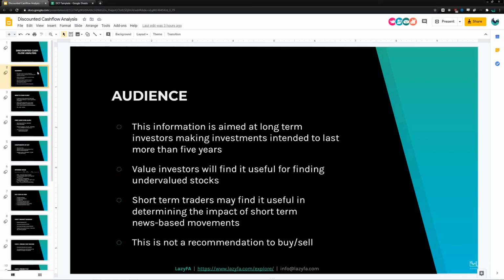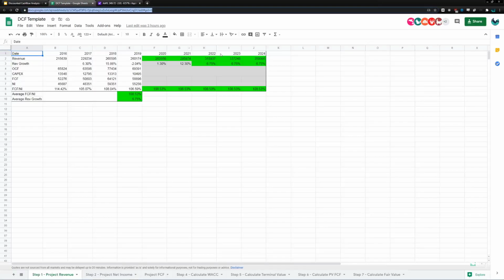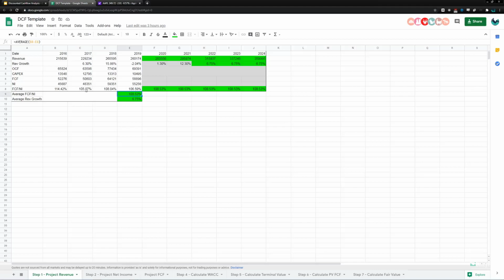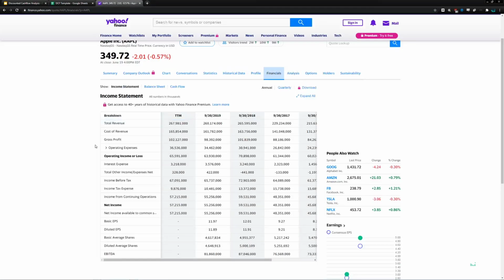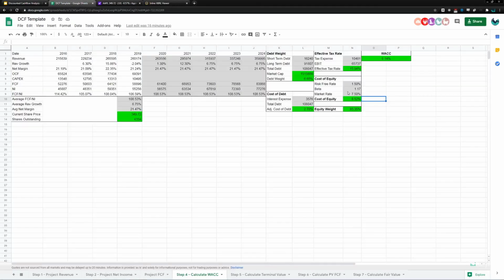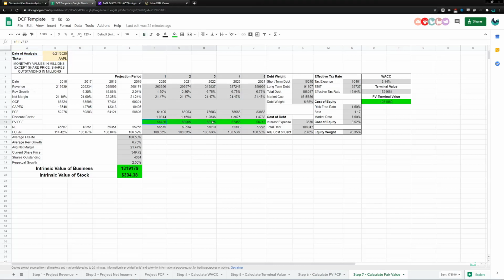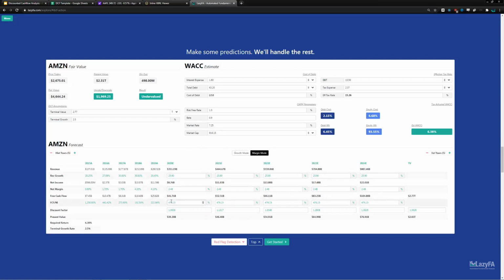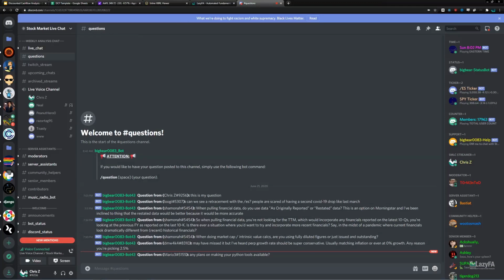LazyFA Live - How to Value a Stock With Discounted Cash Flow Analysis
Want to make better trading and investment decisions? and check out a ton of free resources

In tonight's live stream we discuss how to use discounted cash flow analysis to determine a stock's true value per share. Skip to 50:24 to see how I make it a lot faster!

2:37 - Who this video is for
4:43 - What is cash flow?
9:19 - Components of DCF
10:01 - Intrinsic value of a business
13:37 - DCF step by step
15:13 - Step 1 - Projecting revenue
21:18 - Step 2 - Projecting net income
23:12 - Step 3 - Projecting free cash flow
24:46 - Step 4 - Calculating WACC (required return)
36:36 - Step 5 - Calculating terminal value
40:19 - Step 6 - Calculating present value of future cash flows
43:24 - Step 7 - Calculating intrinsic values and share price
45:45 - Adjustments and common pitfalls of DCF
50:24 - How I make DCF faster using LazyFA
52:56 - Questions and answers